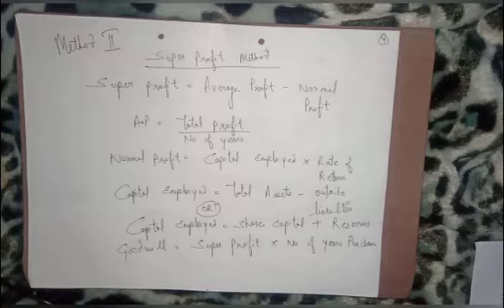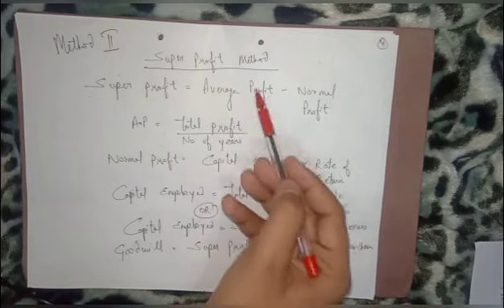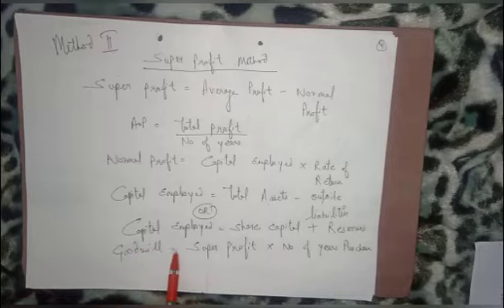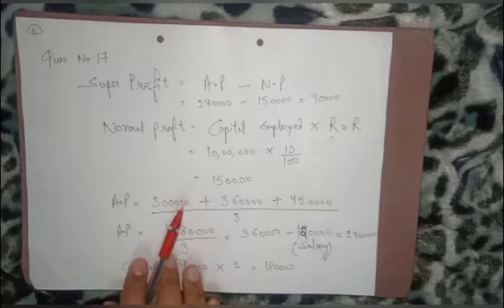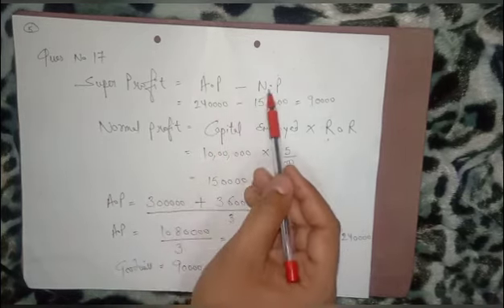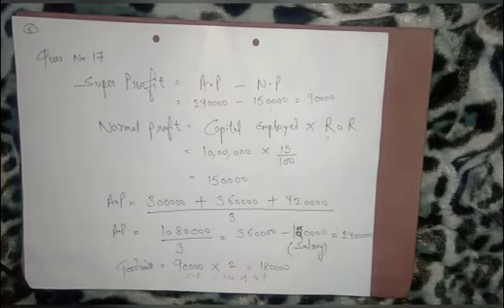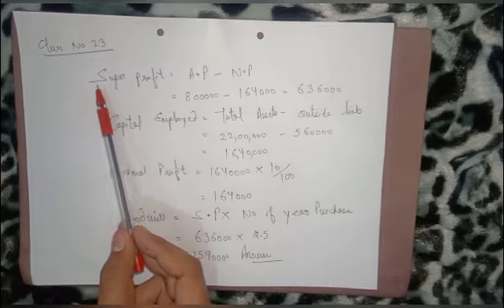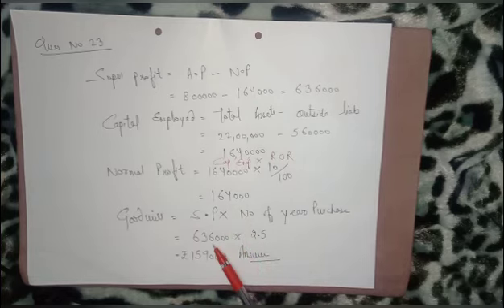Accounts,Class 12,Chapter 3,Video 5/5